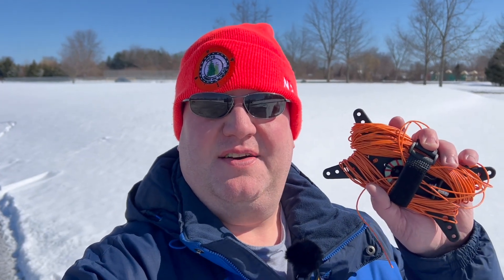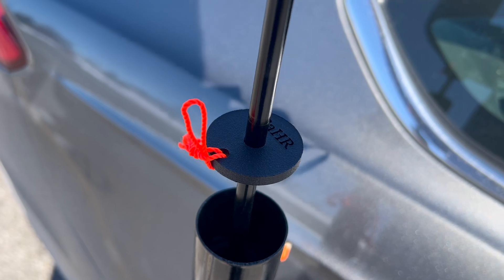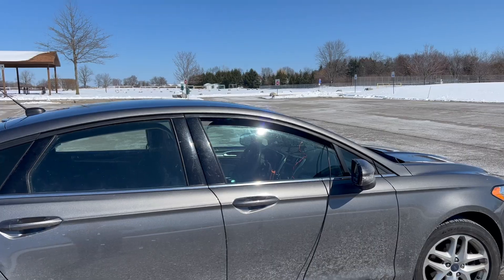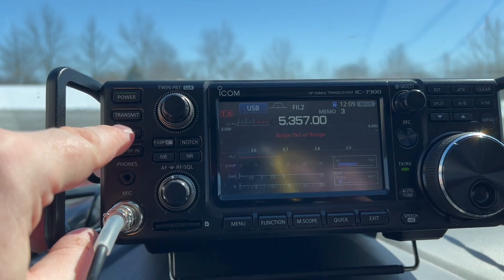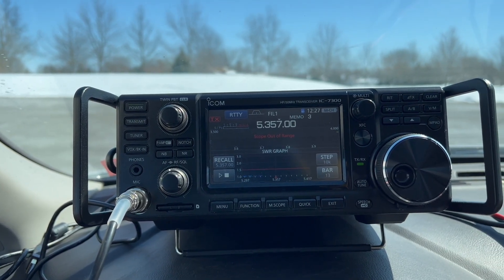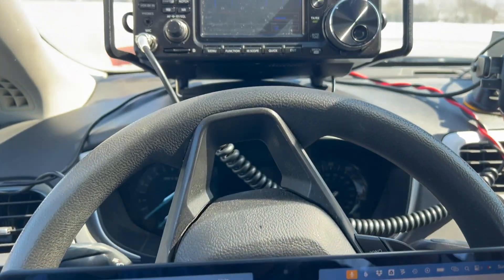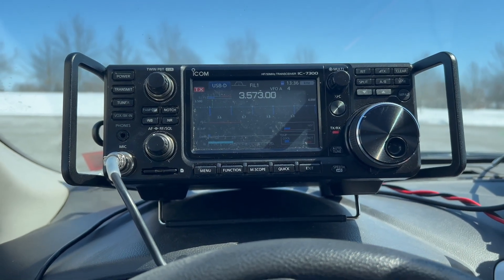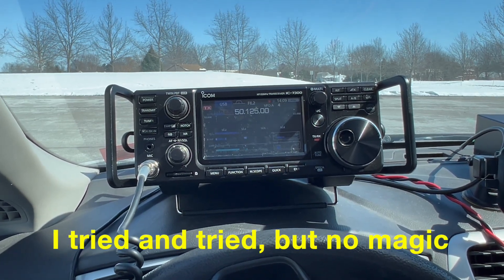9 Bands on the CaHR Poseidon Antenna?!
A Parks on the Air (POTA) activation on March 24, 2024 at the Erie Canalway National Heritage Corridor in WNY. I used the new Poseidon Antenna from @CoffeeandHamRadios with the ICOM 7300 and LDG AT-1000ProII tuner.

Check out and purchase the Poseidon or any of the other antennas from Coffee & Ham Radios